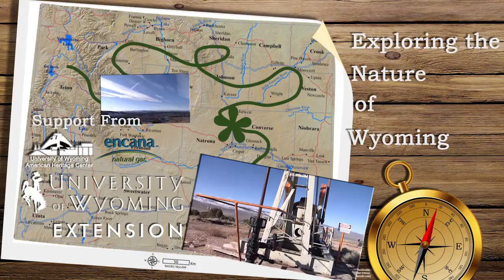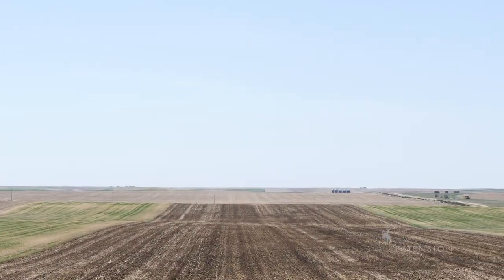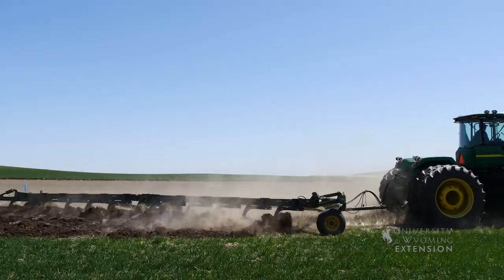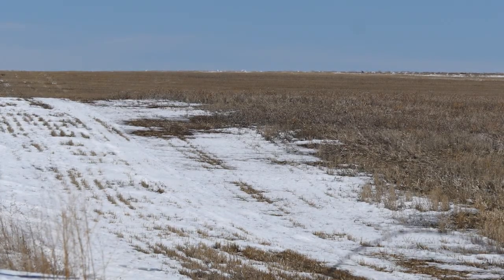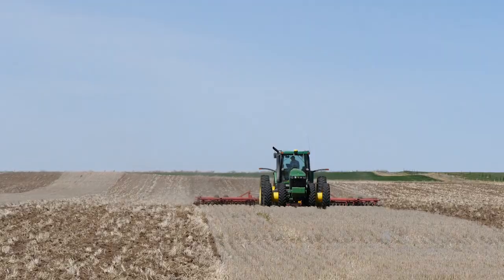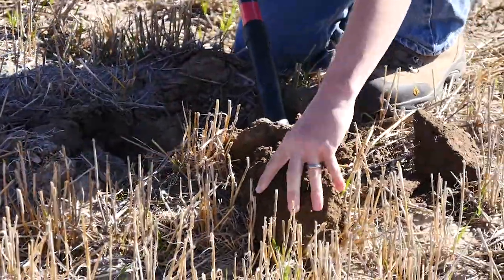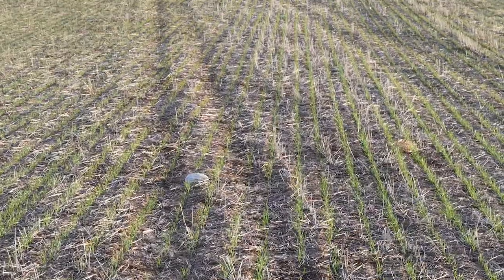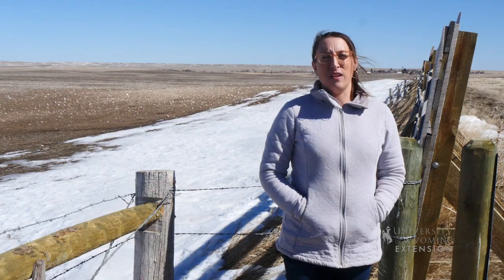Dryland Farming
Dryland farming, or agriculture without irrigation, is common in some parts of Wyoming.